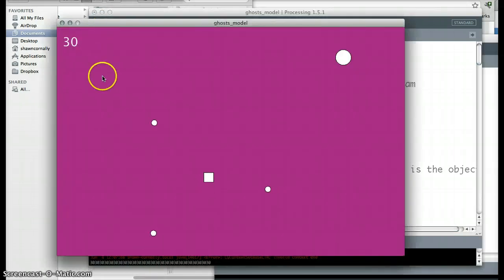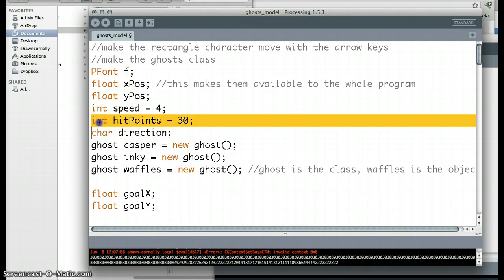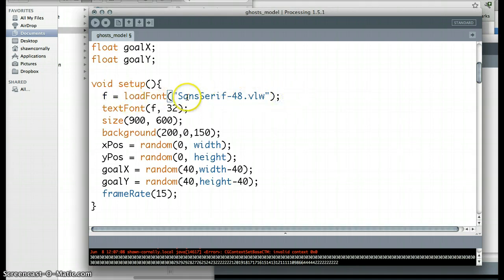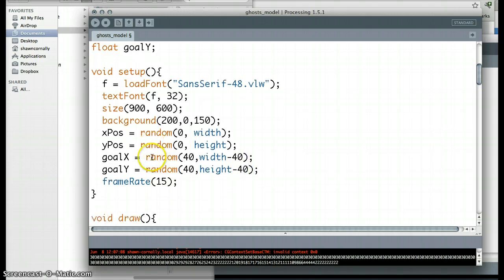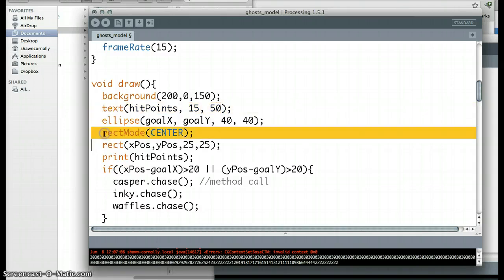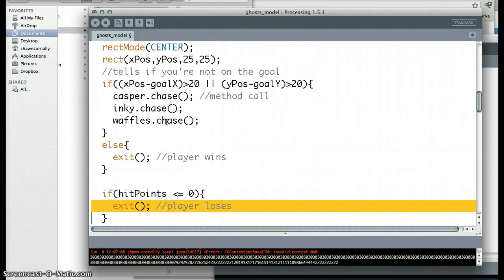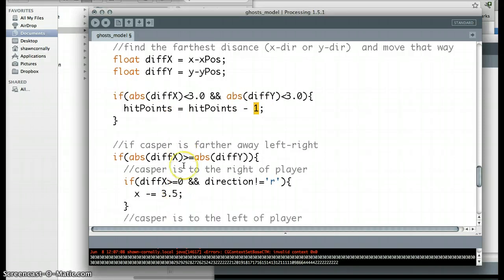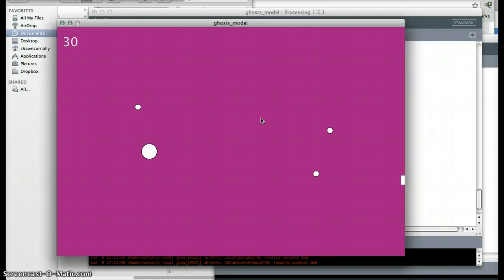Ghosts Video 4 - Finishing Touches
Adding a goal, ghosts can kill the player, and a hit point text box